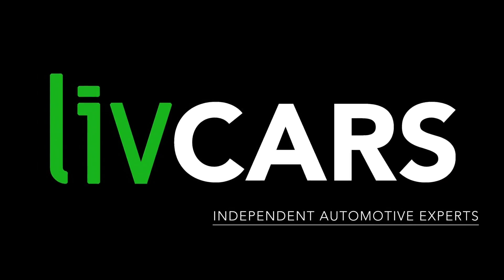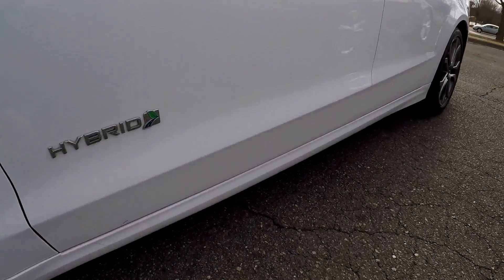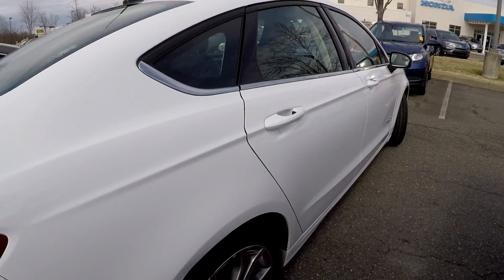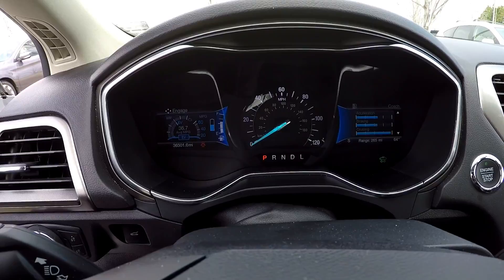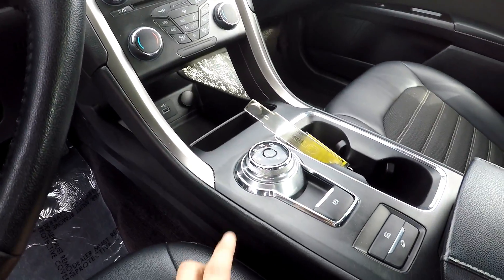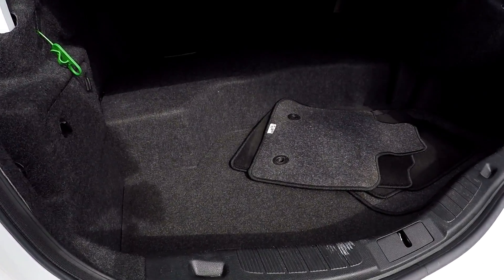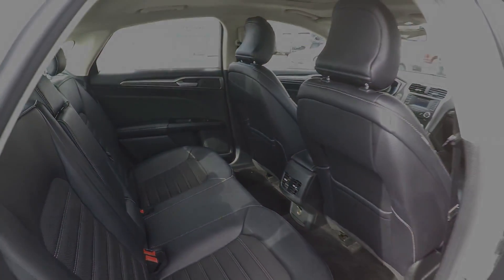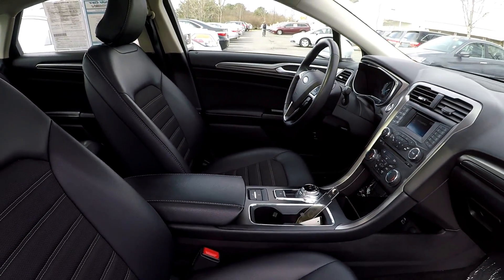2017 Ford Fusion Hybrid P18015